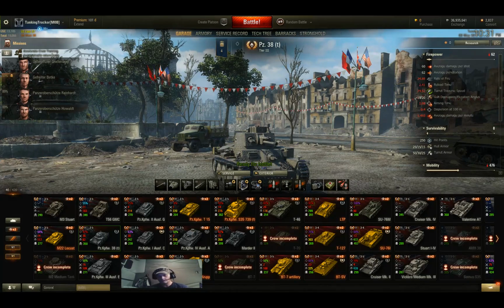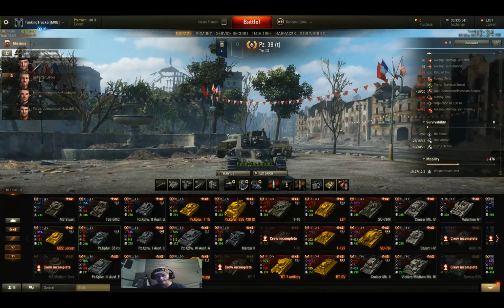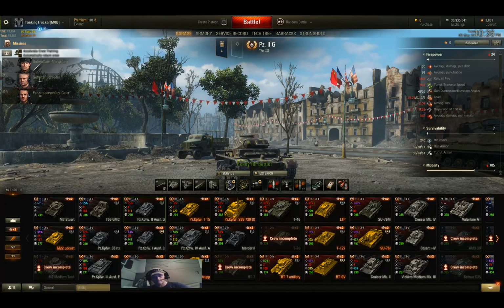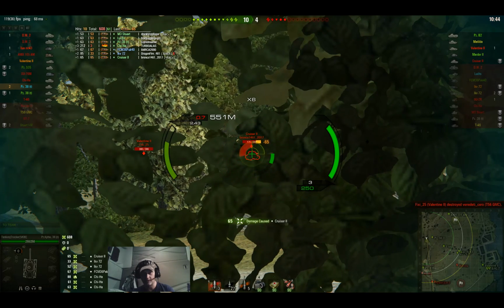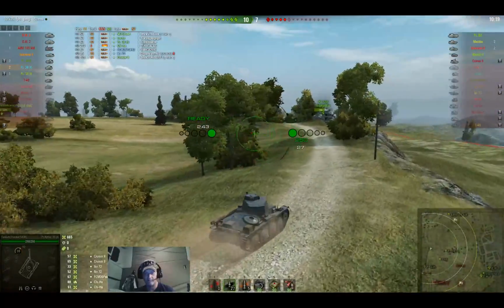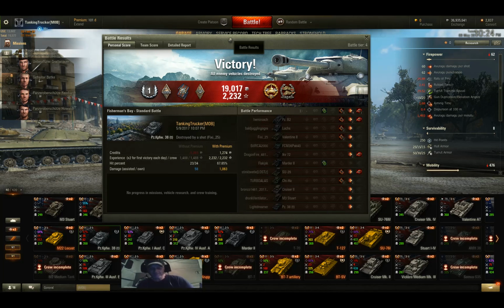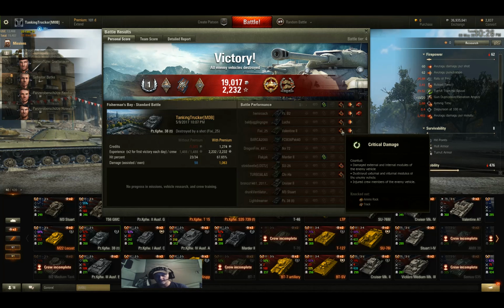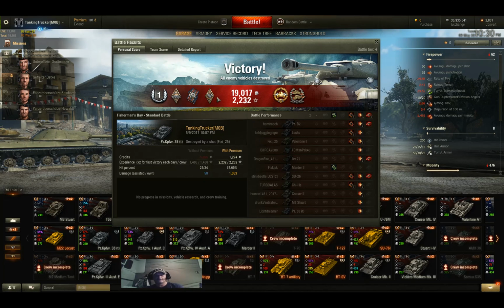world of tanks, PZ 38 (t) Tier 3 review and gameplay